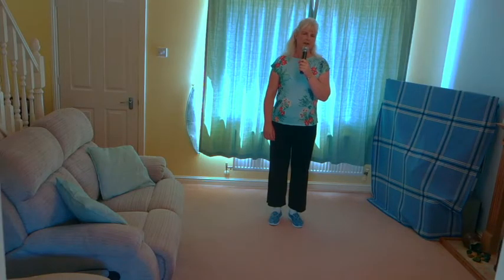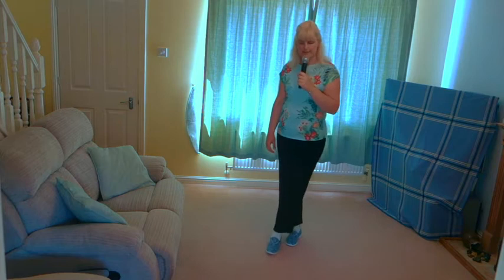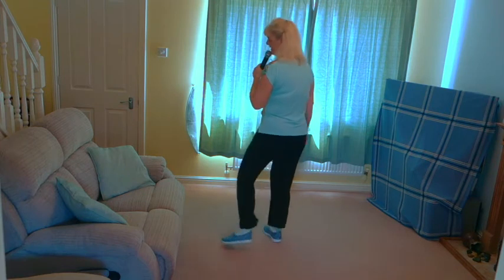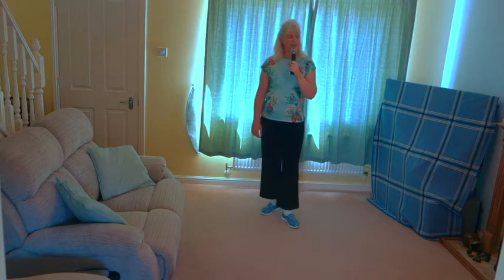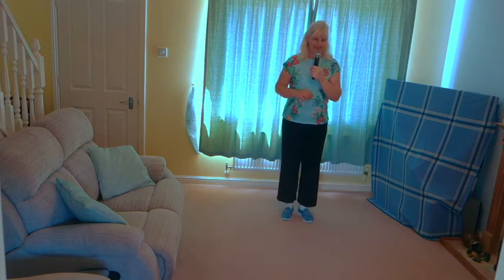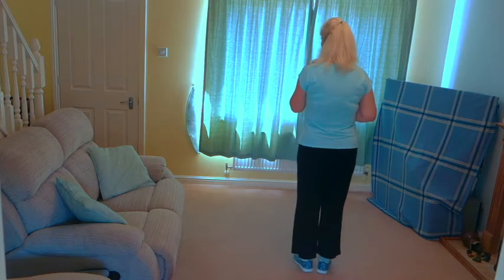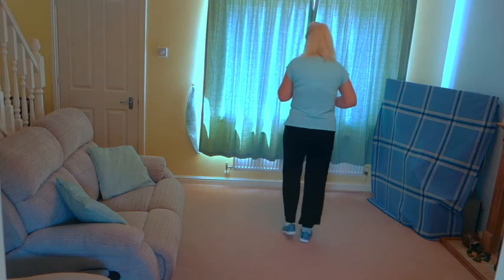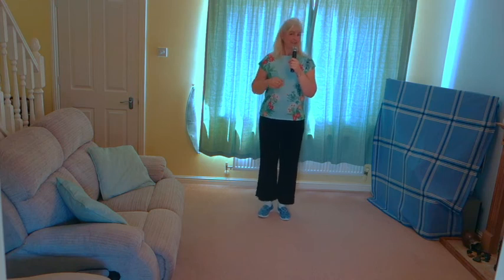Highland Girl - Line Dance (teach, walk through & dance)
Highland Girl - Intermediate Level Line Dance
4 Wall; 80 Count; 1 Tag; No Restarts; 1 Bridge
Choreographed by: Karen Knight